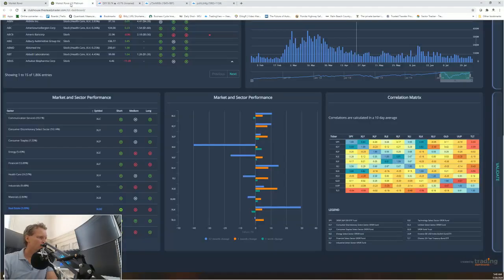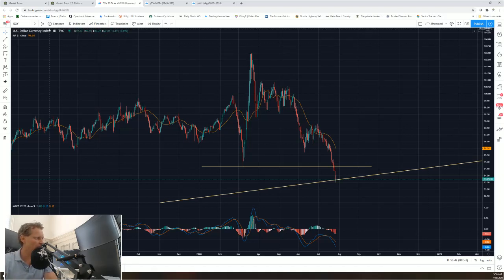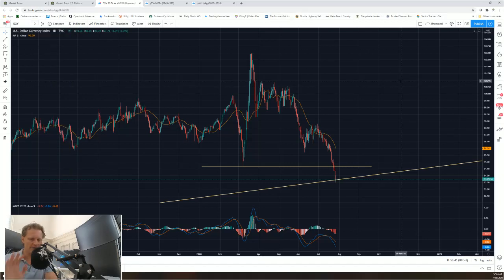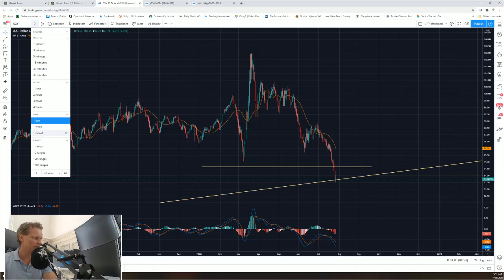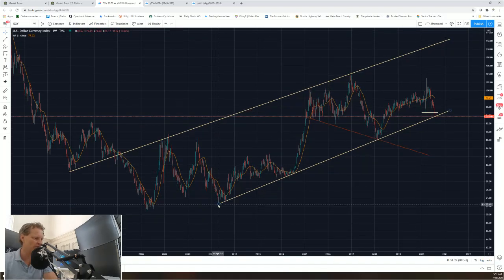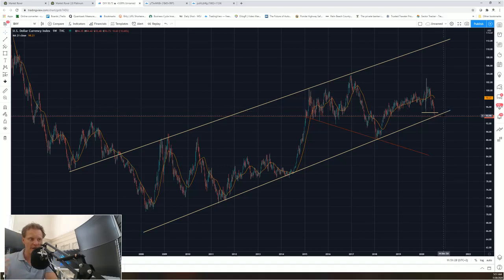The USD is reaching oversold readings. Why is this so important?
The USD is crucial to watch if you want to put the odds in your favor to getting moves in anything from equities, to commodities right. Presently the USD is flagging short term oversold and this has important implications.